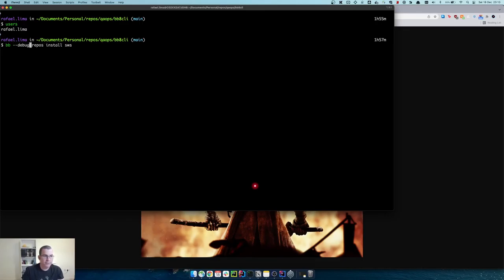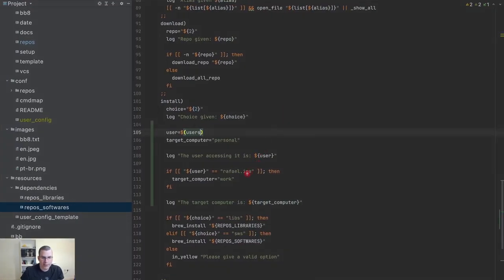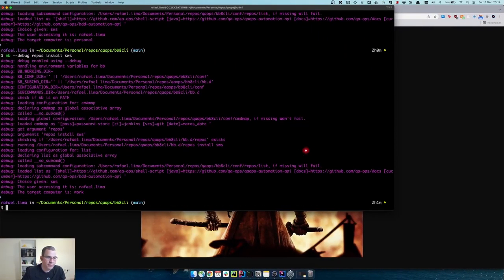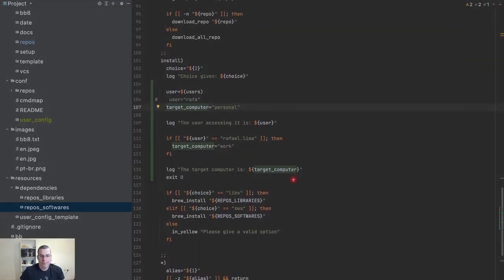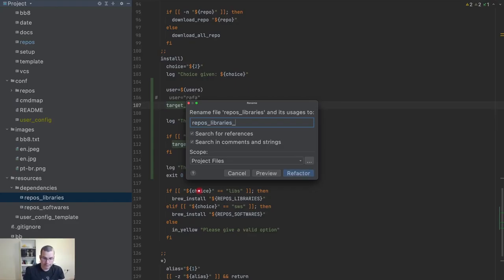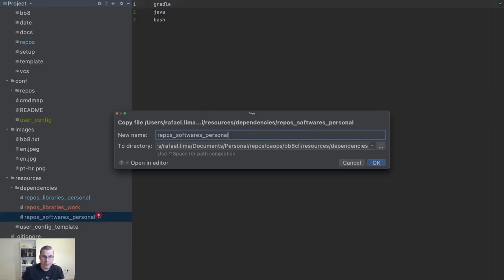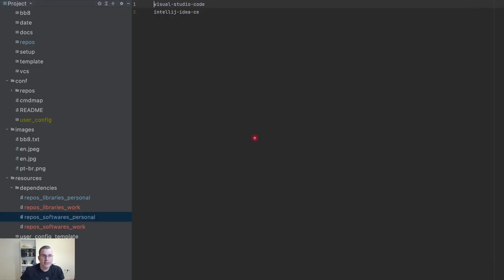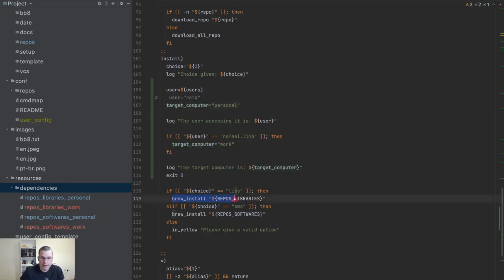CLI | Conditional to install softwares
In this video, we are going to use a conditional to install programs using our CLI. It is possible to use the same code to install different programs on different computers (work and personal). It is also possible to make different decisions depending on the person using the CLI.

- Branch: 14-install-dependencies-based-user